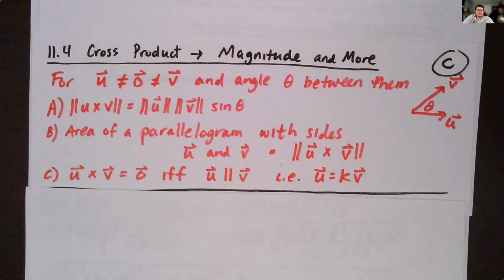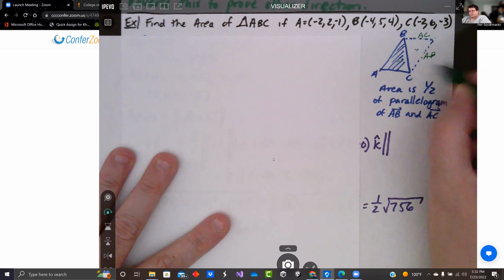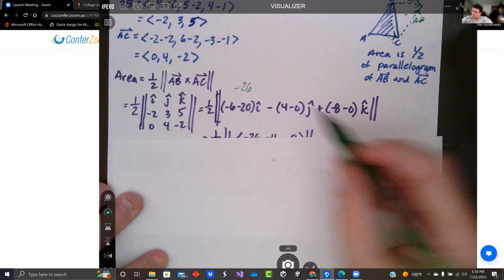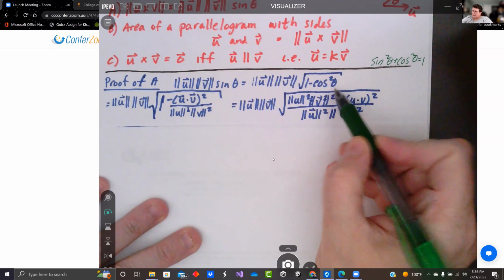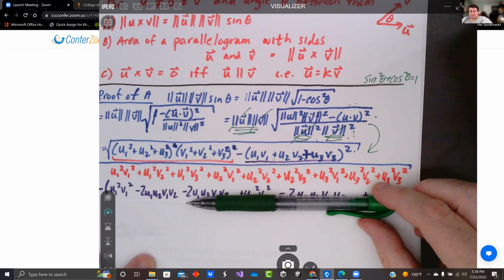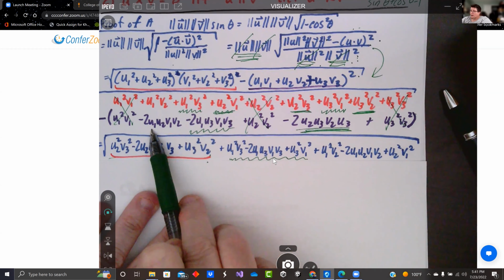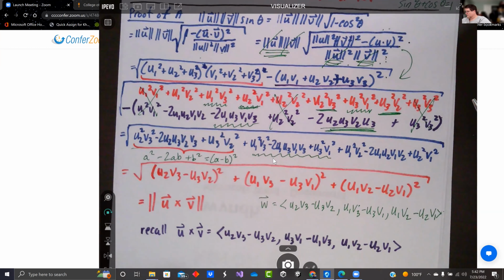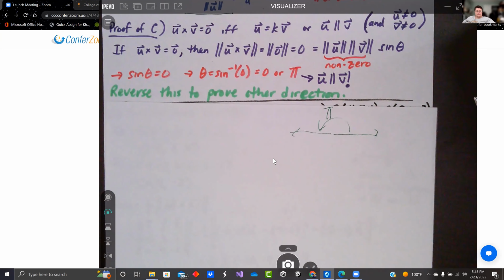M067 Calc 3 Sect 11.4c Magnitude of Cross Product and more